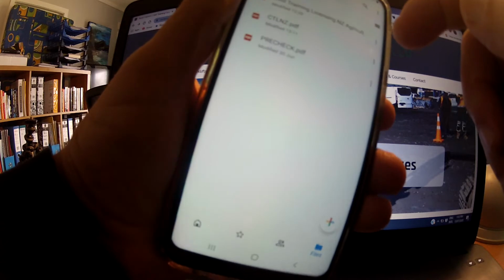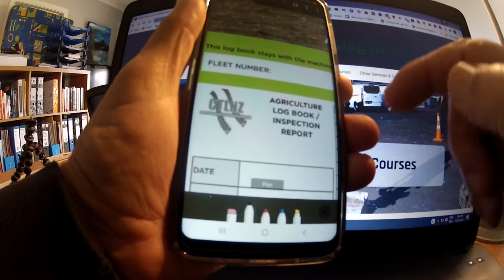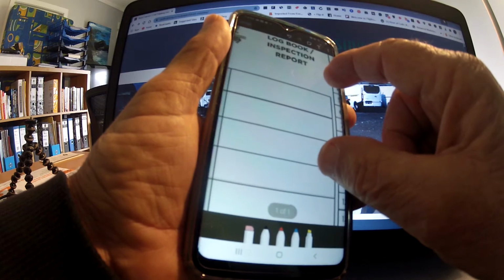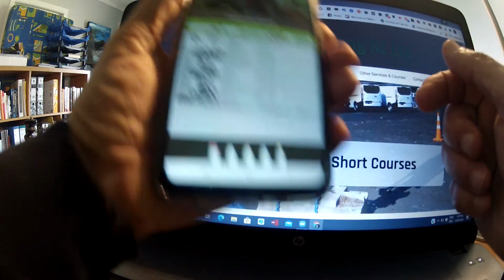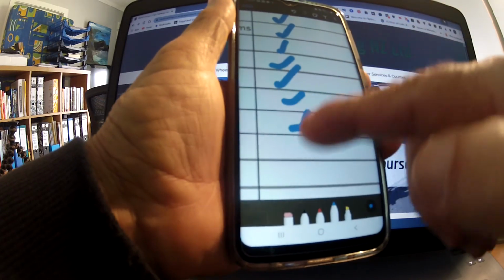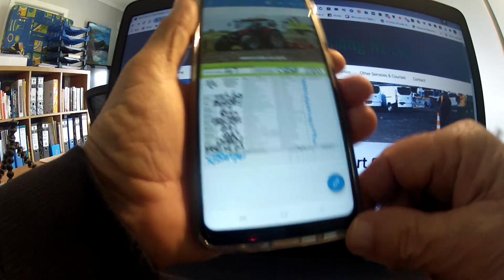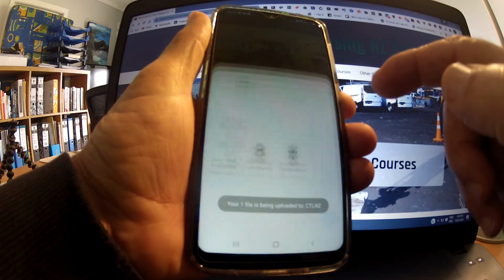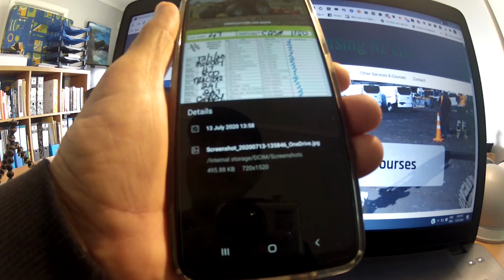CTLNZ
Training and Assessments
Collection of Evidence
Record of Prior Learning
C.R.A.V.E.S
Current Relative Authentic Valid Equitable Sufficient